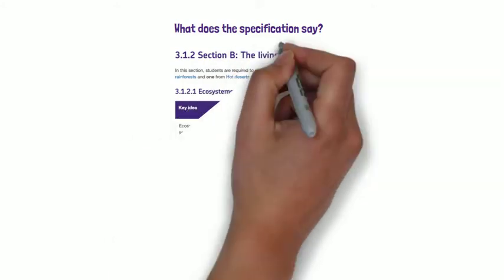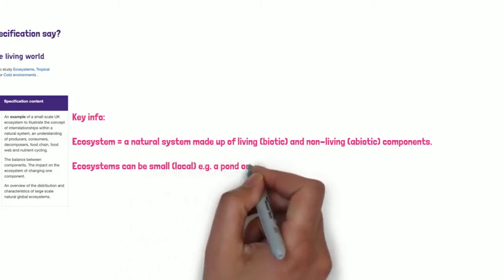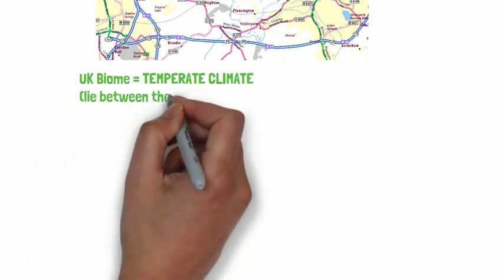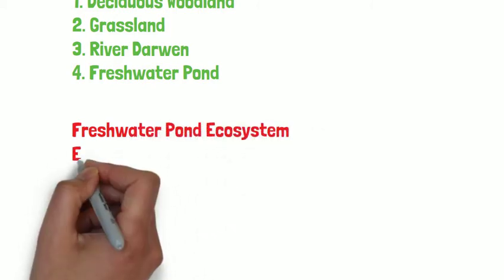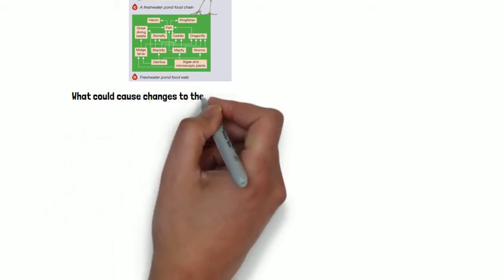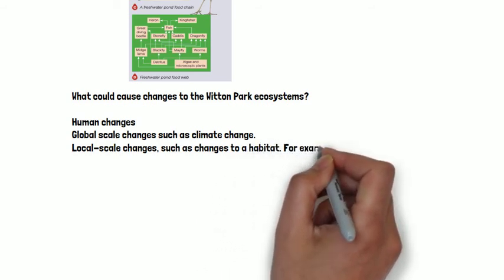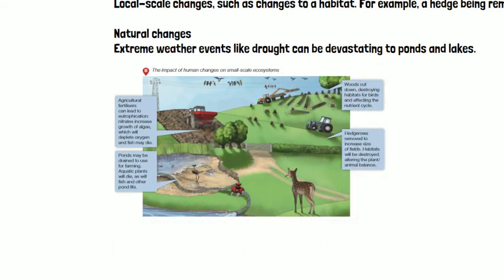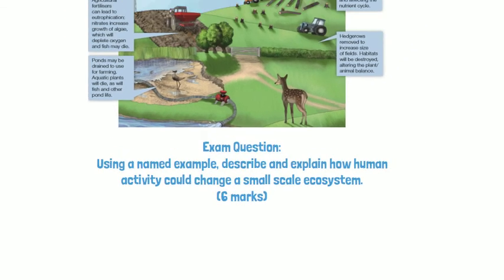GCSE - Witton Park Ecosystem